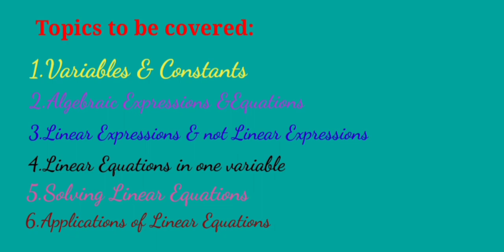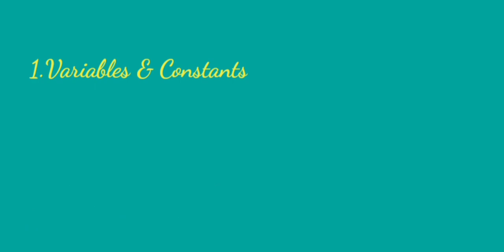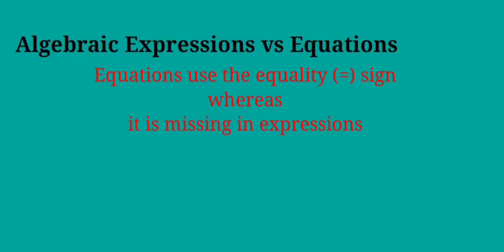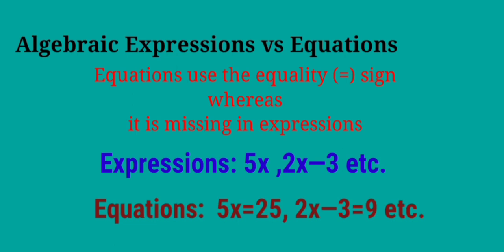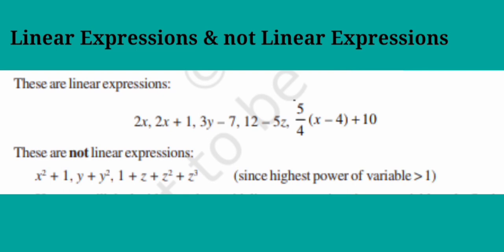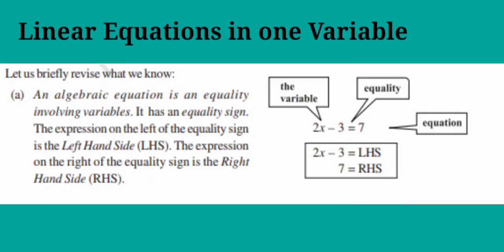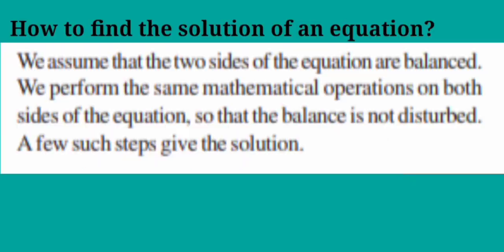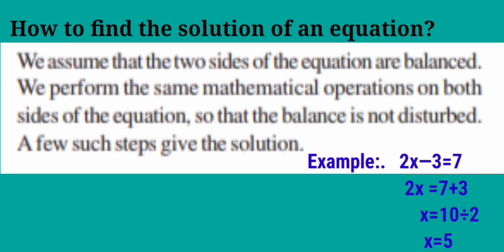VIII-MATHEMATICS:Linear Equations in one Variable(Part1) by city coaching centre,Etah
VIII-MATHEMATICS:Linear Equations in one Variable by city coaching centre,Etah. Basic concept is explained related to the chapter